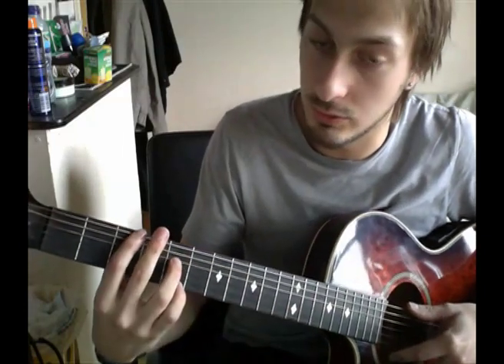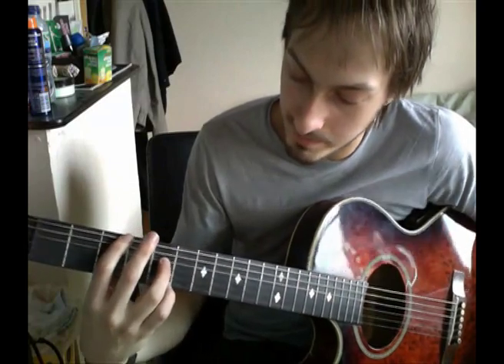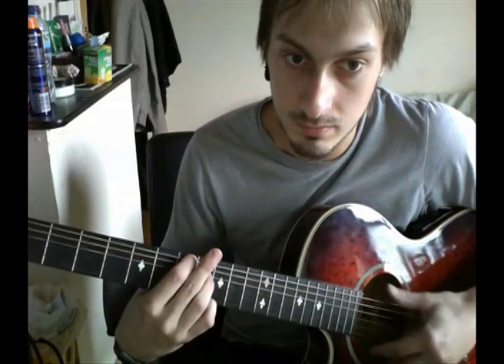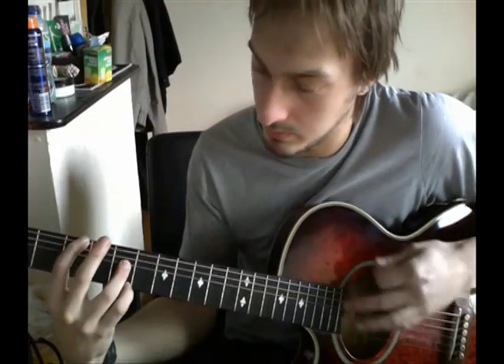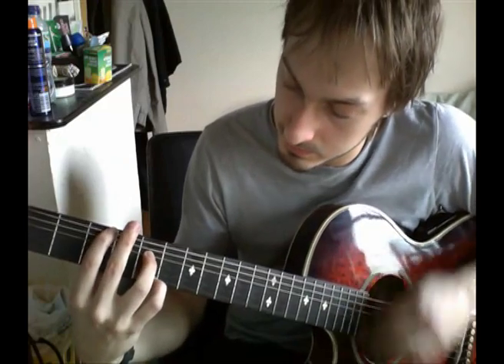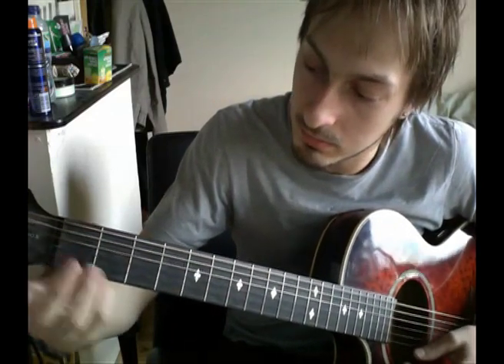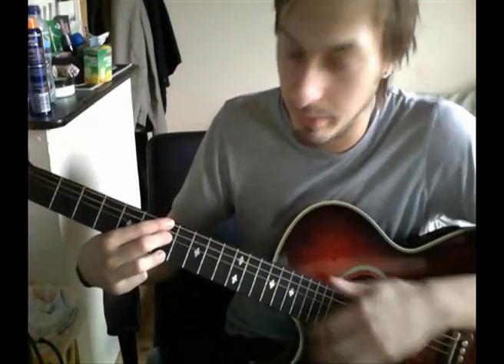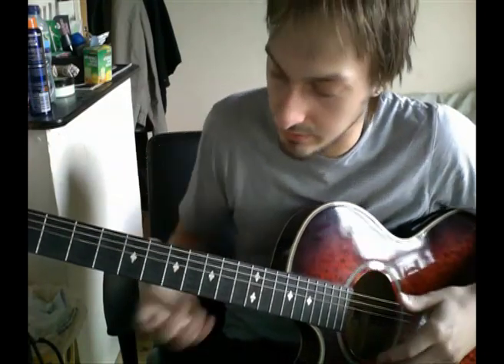Hunters Moon Andy Mckee Tutorial Lesson (Whole Song) Part 3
Tuning CGDFA#D

If you think I am playing any of this wrong, I really don't care. this is just how I play the song.

Good luck with it. And keep practicing.

Sorry about the sniffling. I have a cold.